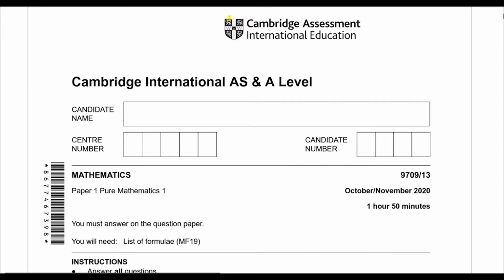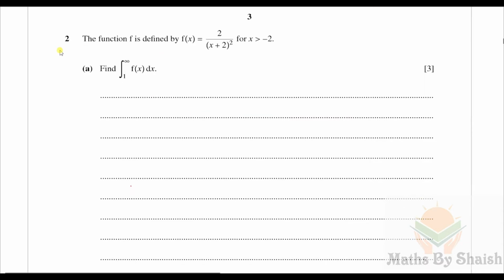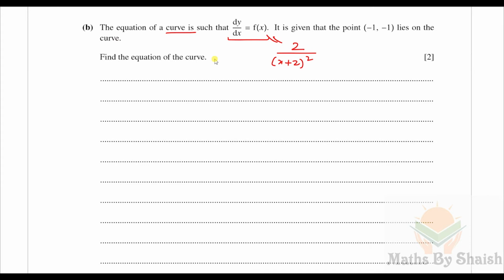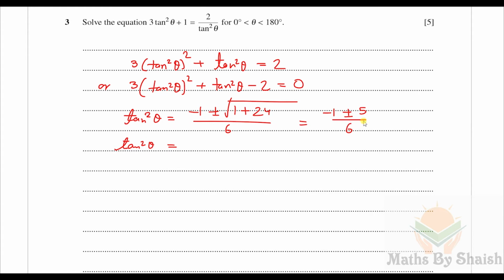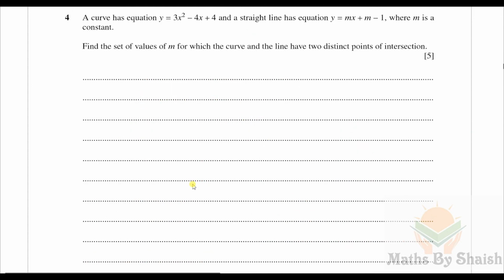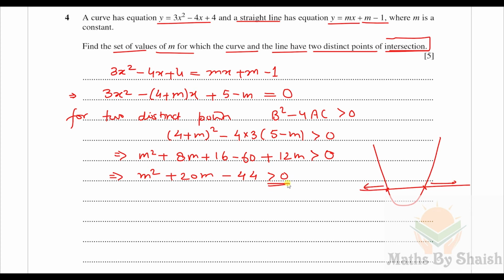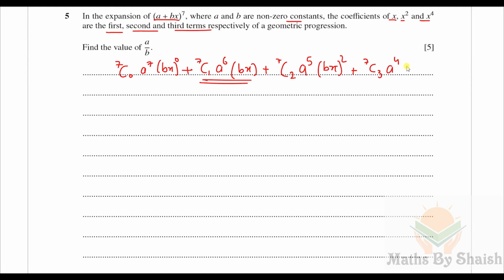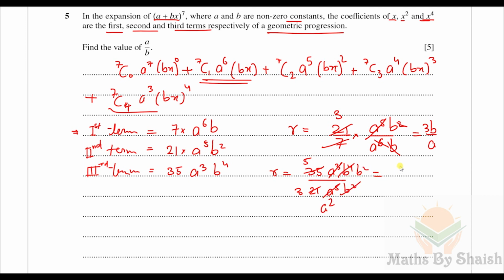Soln of ques 1 2 3 4 & 5 from OCT/NOV 2020|9709/13| Cambridge Mathematics | Pure Mathematics 1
9709/13/o/n/20
9709_w20_qp_13
9709_w20_ms_13